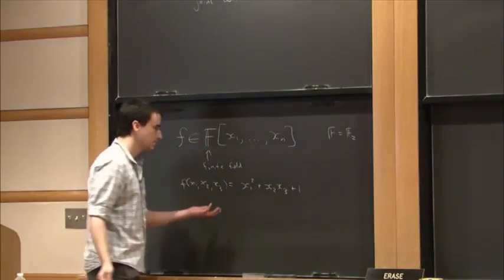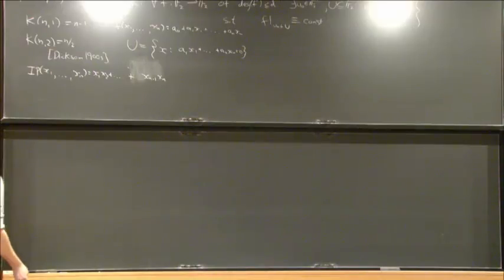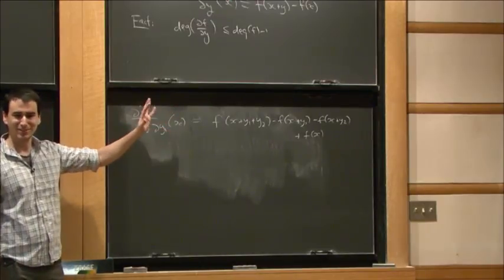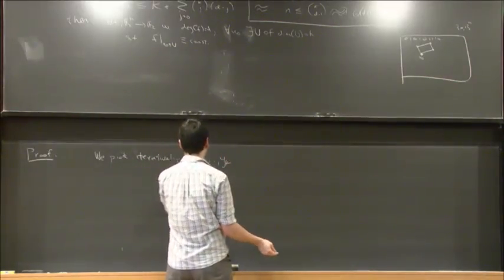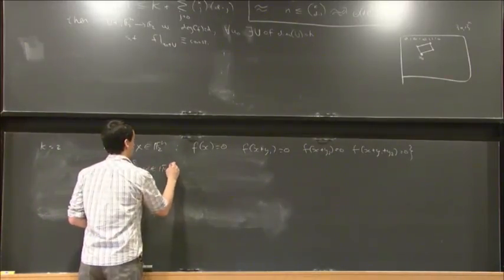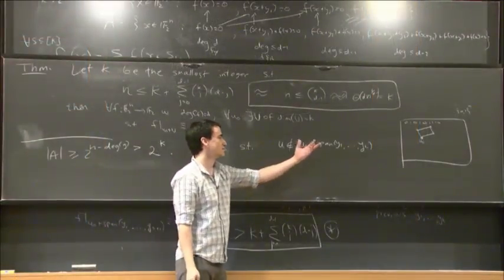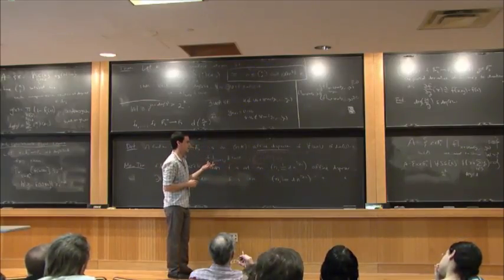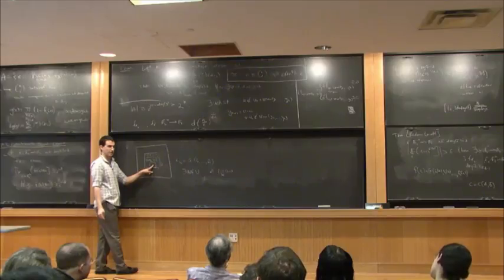Two Structural Results for Low Degree Polynomials and Applications - Avishay Tal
Avishay Tal
Weizmann Institute
We give two structural results concerning low degree polynomials over the field 𝔽2 F2. The first states that for any degree d polynomial f in n variables, there exists a subspace of 𝔽n2 F2n with dimension on which f is constant. This result is shown to be tight. Stated differently, a degree d polynomial cannot compute an affine disperser for dimension smaller than Ω. Using a recursive argument, we obtain our second structural result, showing that any degree d polynomial f induces a partition of 𝔽n2 F2n to affine subspaces of dimension, such that f is constant on each part. We extend both structural results to more than one polynomial, and consider the algorithmic aspect of these results.
Our structural results have various applications:

* Dvir [CC 2012] introduced the notion of extractors for varieties, and gave explicit constructions of such extractors over large fields. We show that over 𝔽2
F
2
, any affine extractor is also an extractor for varieties, with related parameters. Our reduction also holds for dispersers, and we conclude that Shaltiel's affine disperser FOCS 2011 is a disperser for varieties over 𝔽2
F
2

* Ben-Sasson and Kopparty SIAM J. Computing 2012 proved that any degree 3 affine disperser is also an affine extractor with related parameters. Using our structural results, and based on the work of Kaufman and Lovett FOCS 2008 and Haramaty and Shpilka STOC 2010, we generalize this result to any constant degree.

* Implicit in Razborov's work [CAAML 1988], the existence of a depth 3 AC0 circuit that computes an optimal affine extractor was shown. We complement this result by showing that depth 2 AC0 circuits cannot compute affine dispersers for sub-polynomial dimension. This can be interpreted as a generalization of our structural results to sparse polynomials, regardless of their degree. We also give an alternative proof for the depth 3 case.

We deduce several other corollaries from the structural results, one of which states that any excellent affine extractor has small correlation with low degree polynomials. Another is a lower bound on the granularity of the Fourier spectrum of low degree polynomials.

Joint work with Gil Cohen.